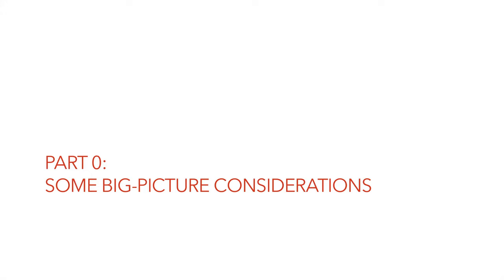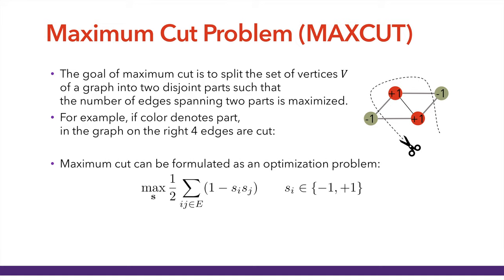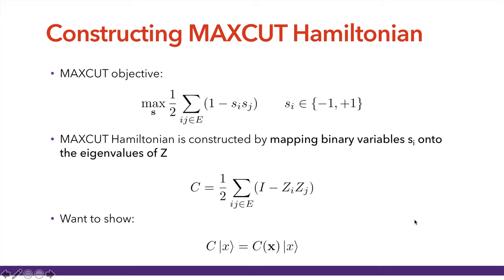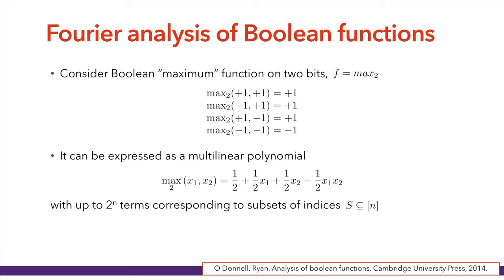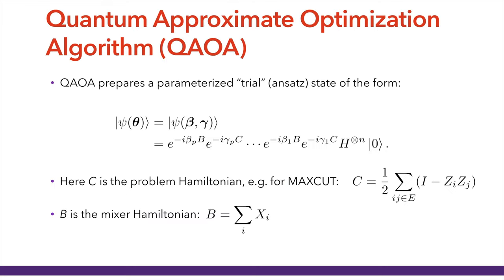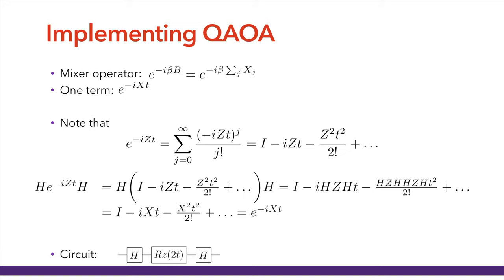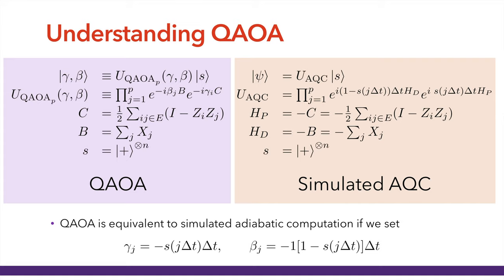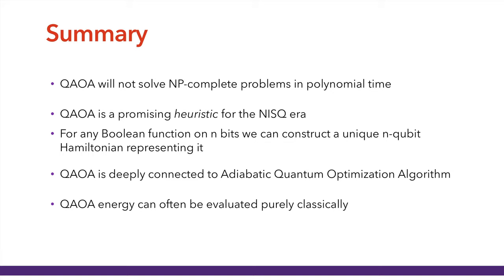A tutorial on Quantum Approximate Optimization Algorithm (Oct 2020). Part 1: Theory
Part 1 of the tutorial on Combinatorial Optimization on Quantum Computers.

0:00 Intro
0:55 Part 0: Big picture considerations
7:03 Part 1: Mapping combinatorial optimization problems onto quantum computers
21:03 Part 1.1: Mapping arbitrary binary functions
28:50 Part 2: Quantum Approximate Optimization Algorithm (QAOA)
37:26 Part 2.1: Connection between QAOA and adiabatic quantum optimization
44:20 Part 2.2: Training QAOA purely classically
50:15 Conclusion